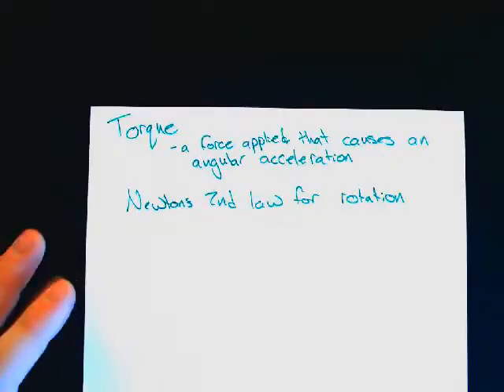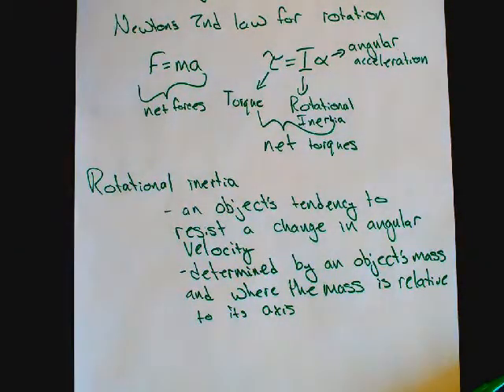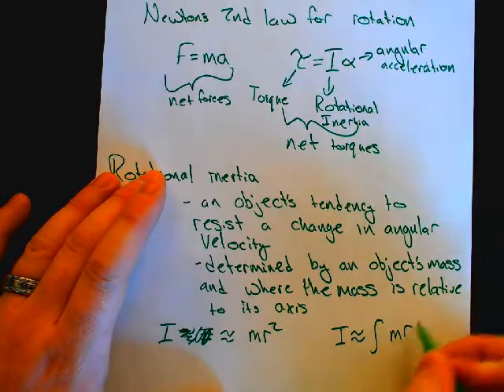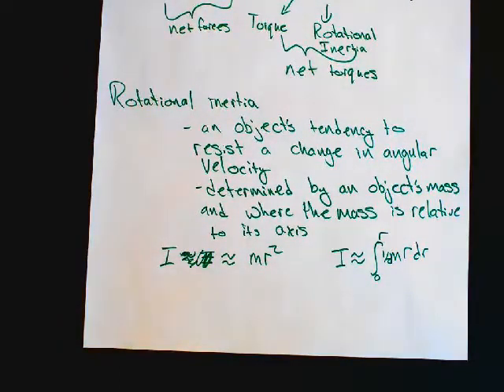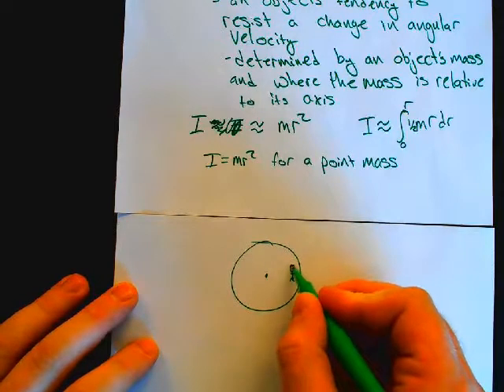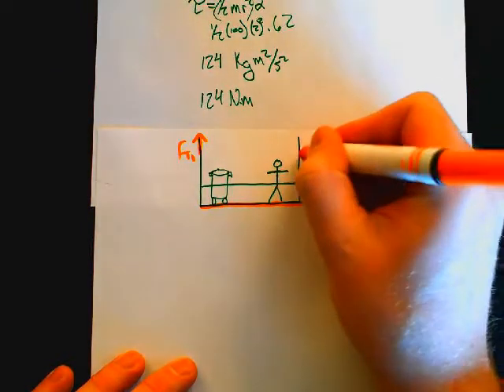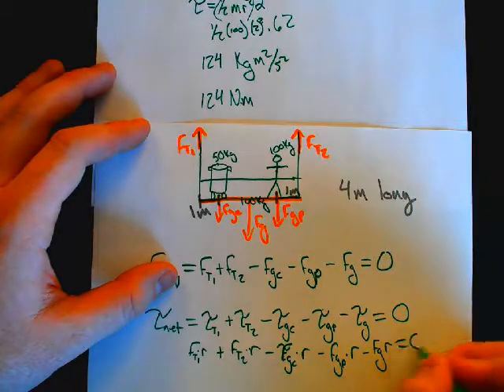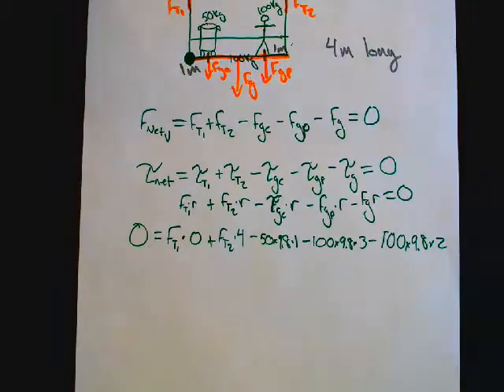Intro to torque